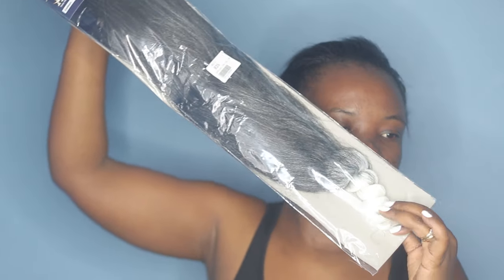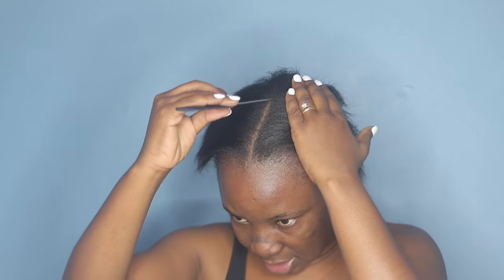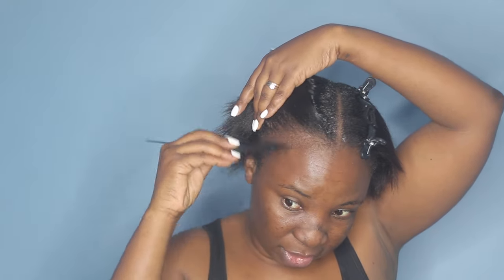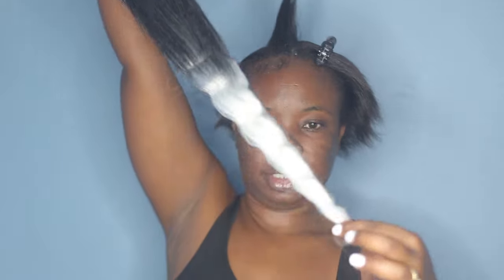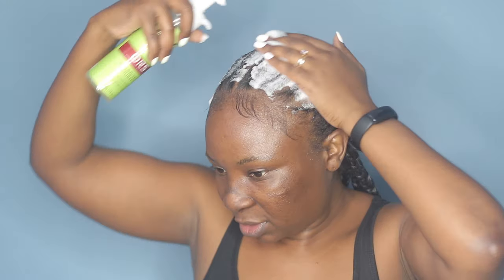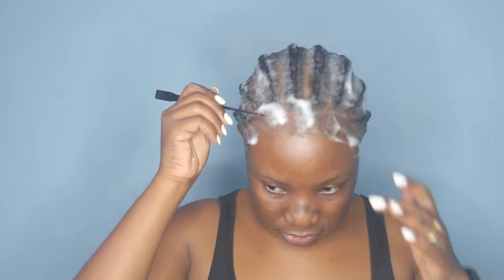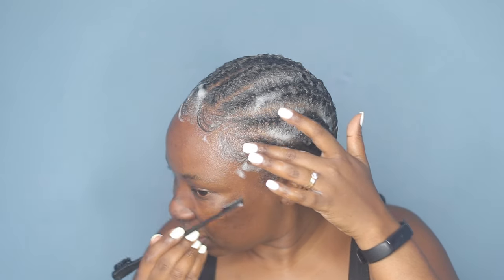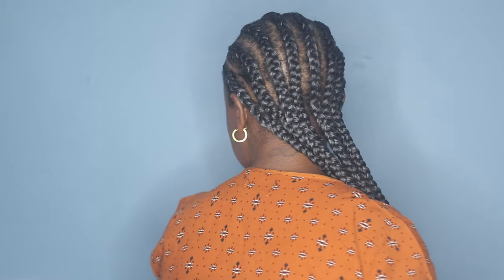DIY Feed In Braids on Short Hair | Protective Hairstyles